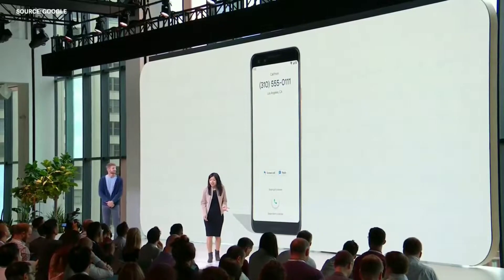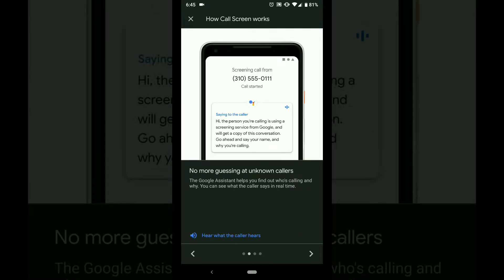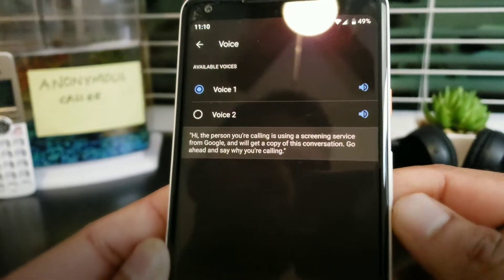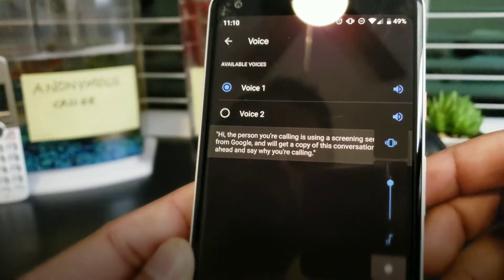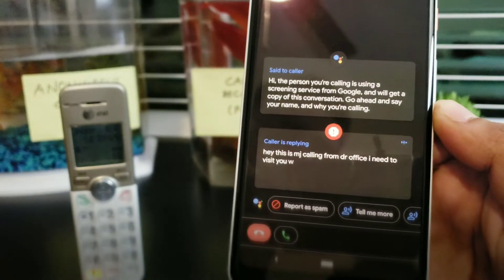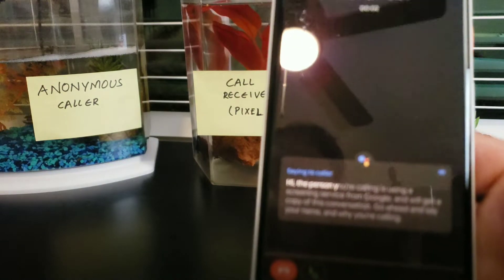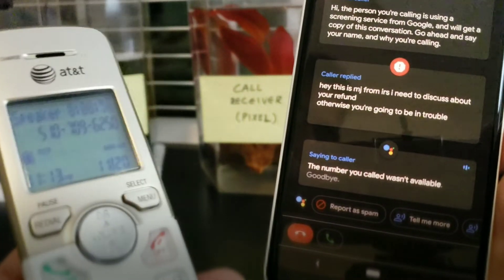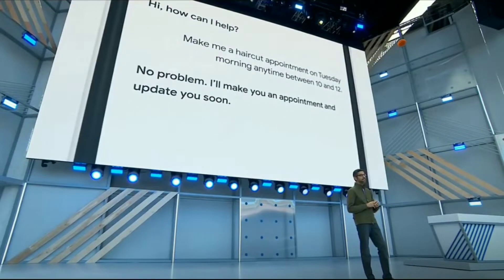Call screening is here, Duplex is future, this thing is getting real | Google Pixel 3, 2, 1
Google showcased call screening and duplex features powered by Google assistant early this year.

Part of that, now Google is rolling out call screening feature to all it's pixel devices through open beta. Soon will be rolled out to all pixel devices.

This is the first look of call screening feature powered by Google assistant on Google pixel

Source : Google